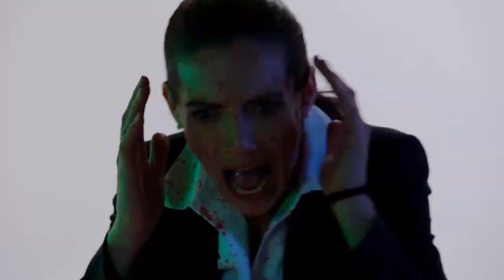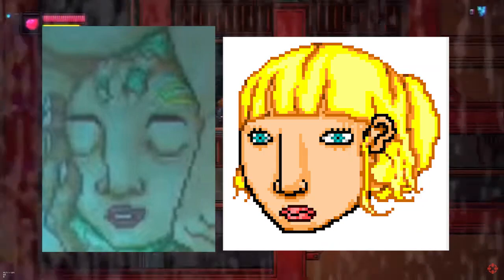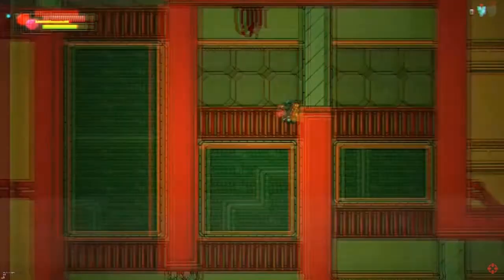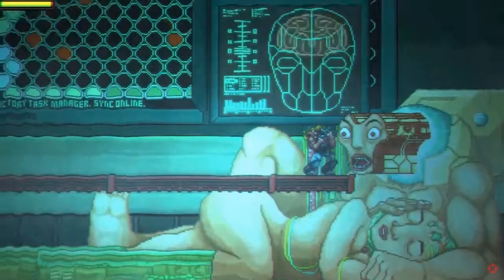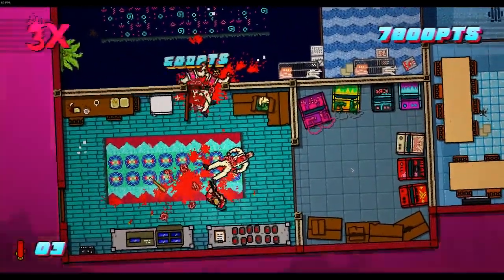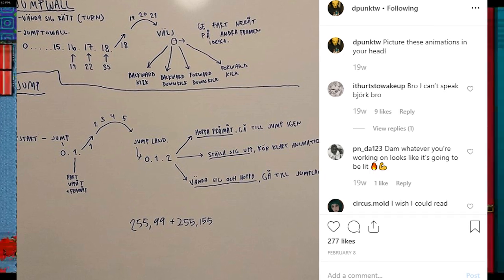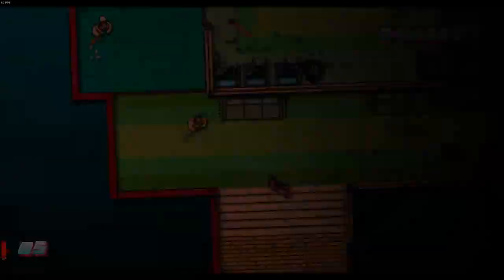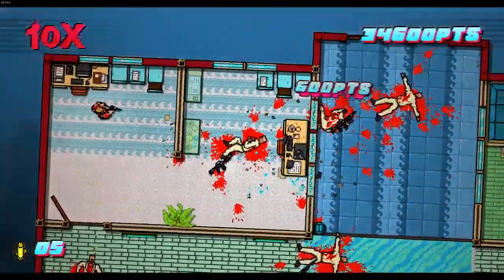New Gameplay From Dennaton's Next Game! (Sector X)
Devolver has once again gave up the tiniest of teases of Dennaton's next game at this year's E3 presser. I'll break it down for you and more!

Hotline Miami Levels By Plank and Music Jab
Fashion